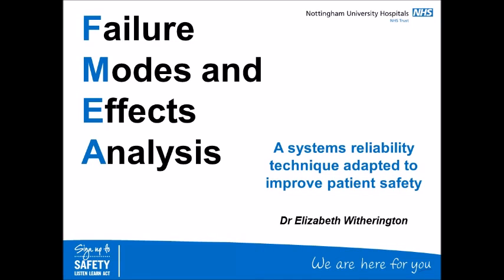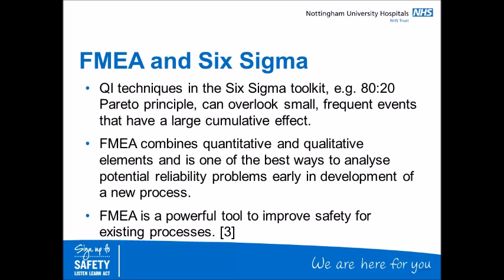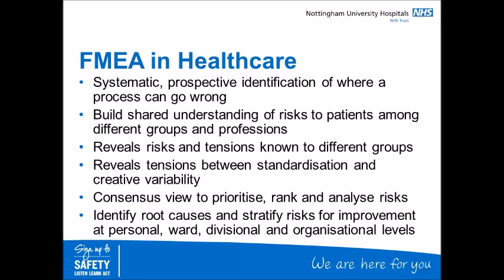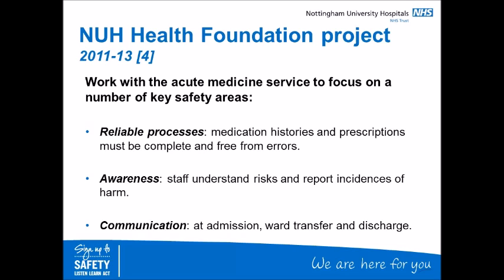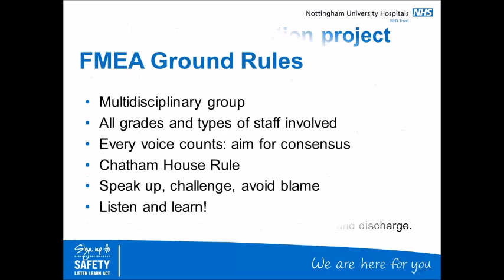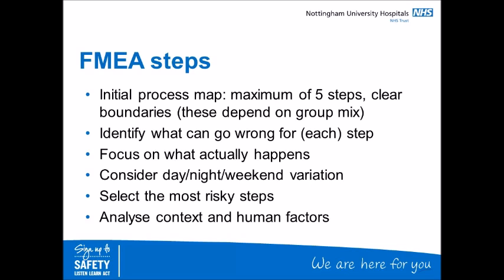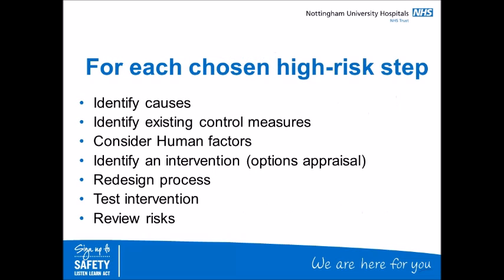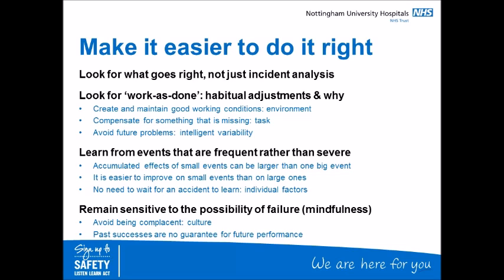FMEA: Failure Modes Effects Analysis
An overview of the use of an FMEA “lite” approach used locally to explore medications safety.